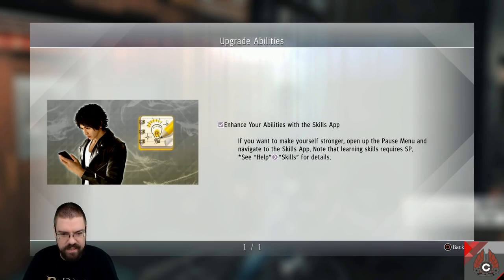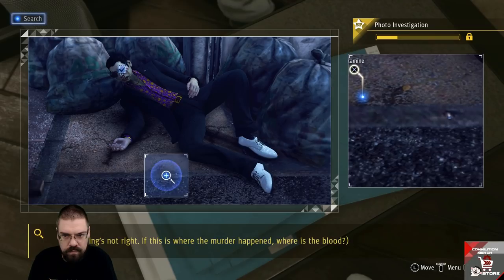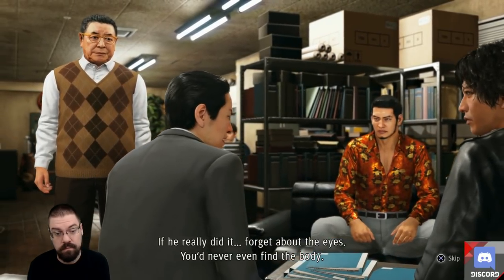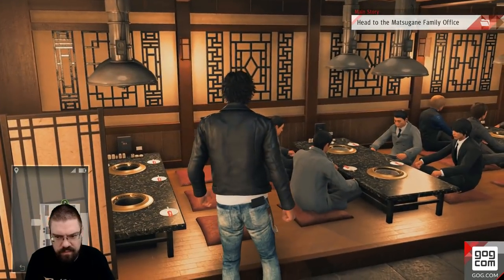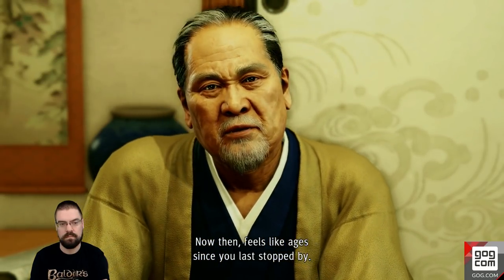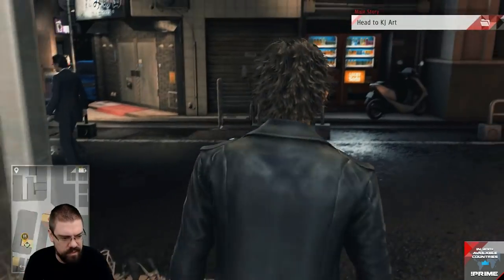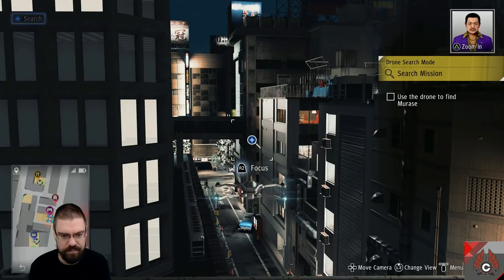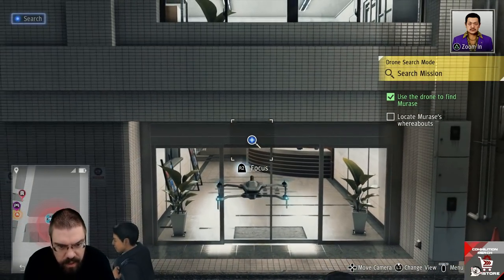Let's Play Judgment With CohhCarnage (Early Key From SEGA) - Episode 6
Cohh checks out Judgment, by the Yakuza devs, to see what it has to offer. (Thanks to SEGA for the early key).